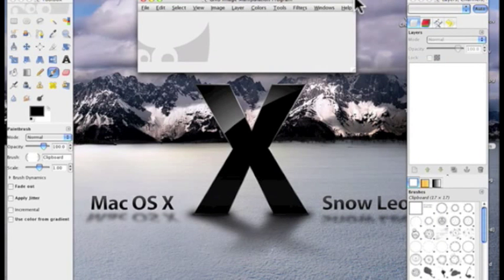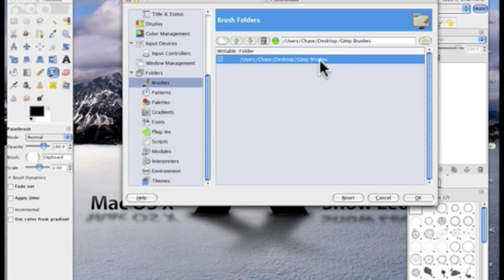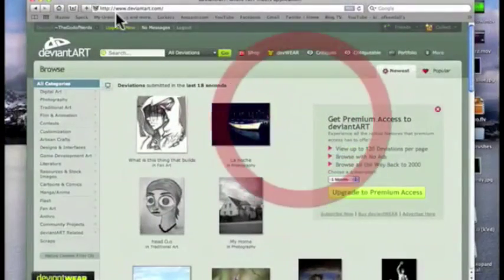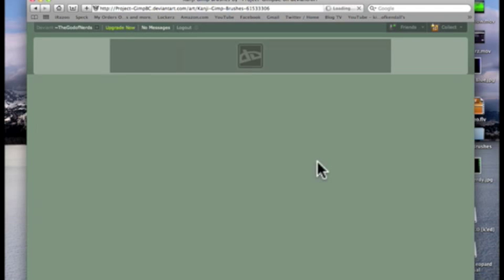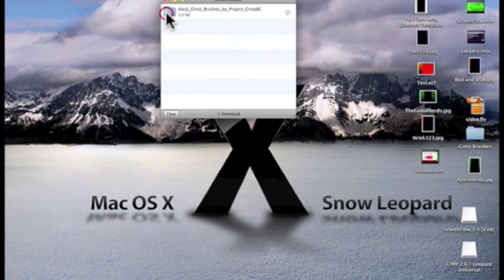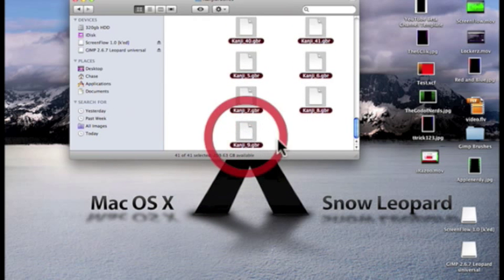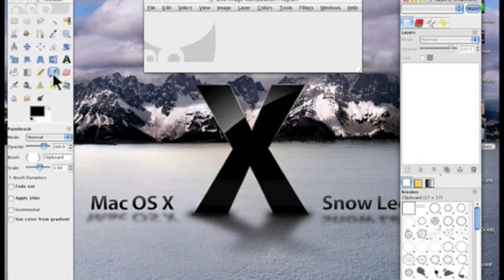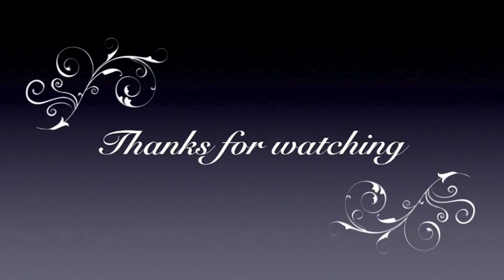How to Get Download Gimp Brushes (Mac)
If you have any questions PM me.